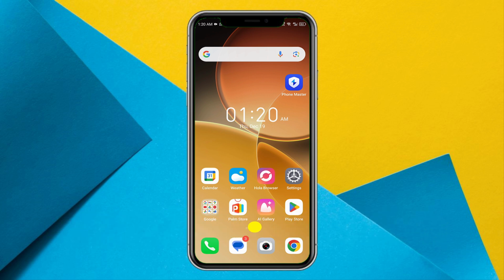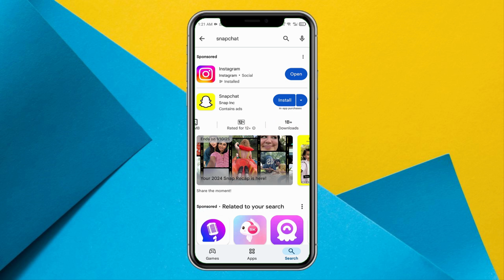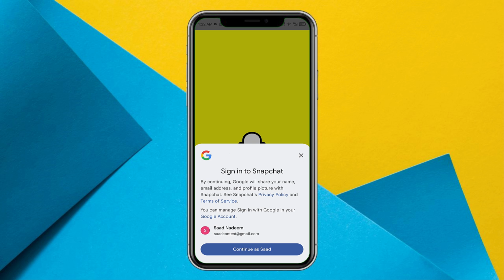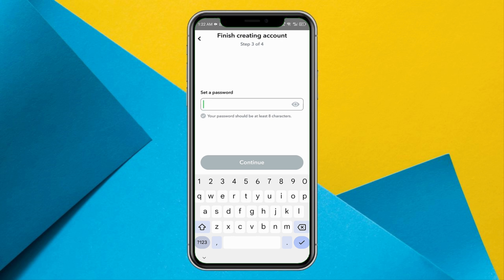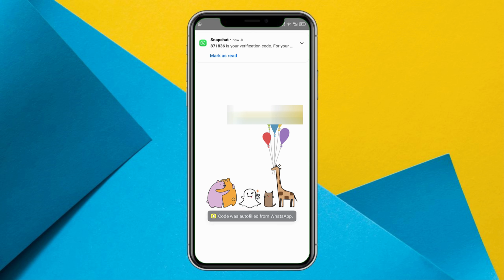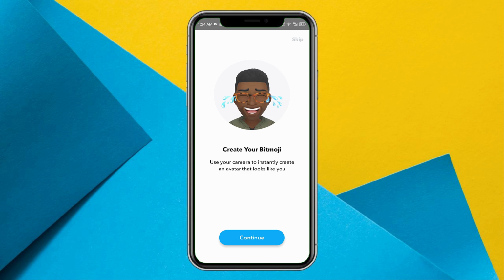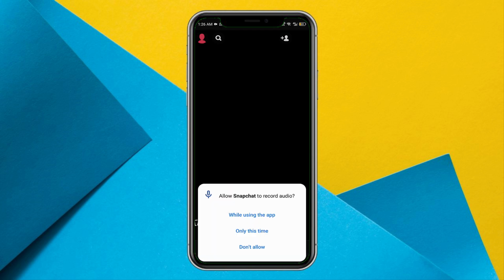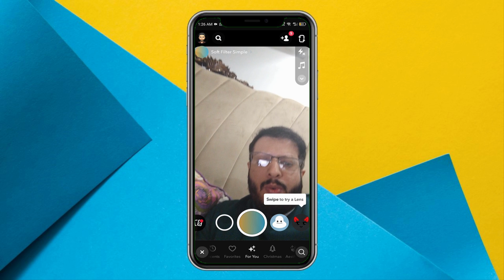How to Download, Install, and Set Up Snapchat | Complete Beginner's Guide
Want to start using Snapchat but don’t know how? In this step-by-step tutorial, I’ll guide you through the Snapchat download, installation, and account setup process so you can start sharing snaps, stories, and more in no time!

🔹 What You’ll Learn:
✅ How to download Snapchat on Android & iPhone
✅ Step-by-step installation and account setup
✅ How to customize your profile and add friends
✅ Tips to start using Snapchat features like Snaps, Streaks, and Stories

✔️ Perfect for new Snapchat users
✔️ Easy-to-follow step-by-step guide
✔️ Covers everything from installation to usage